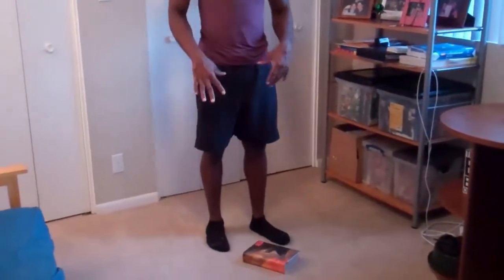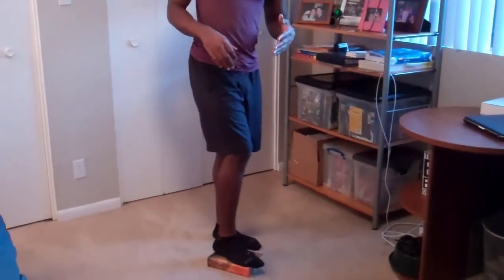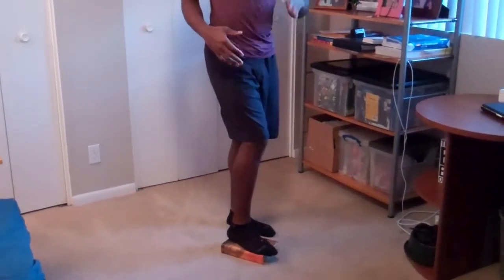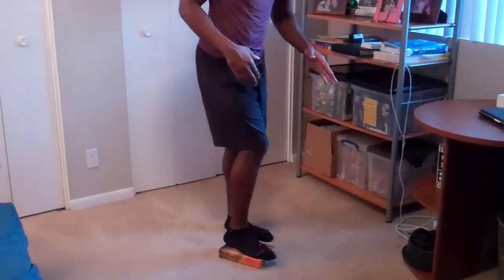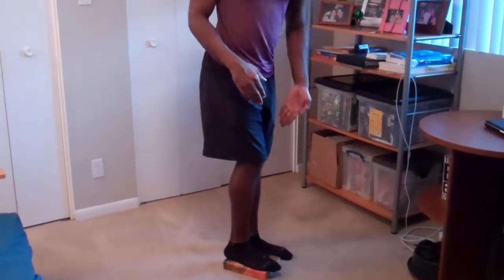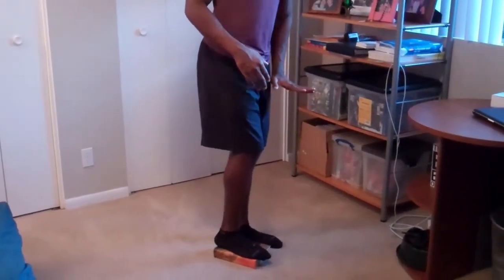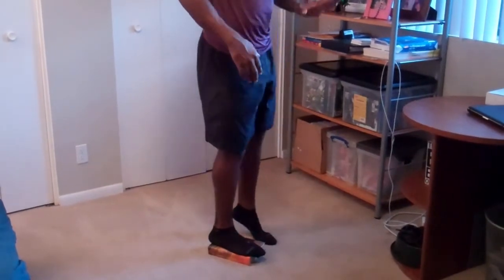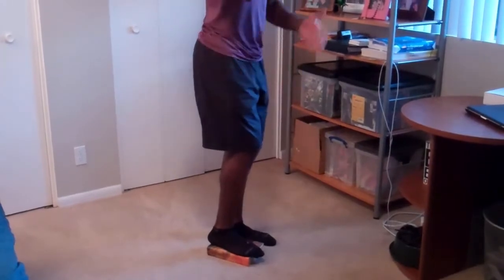Total Max Fitness TV Ep 28: Happy Hamstrings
Say good bye to tight hamstrings with this quick and easy stretch! Tight hamstring are not uncommon, but if left unchecked they can lead to postural problems and other back problems as they will tend to pull the pelvis out of normal position.